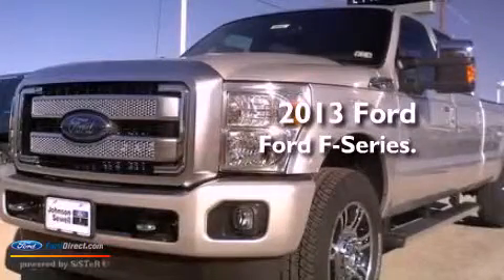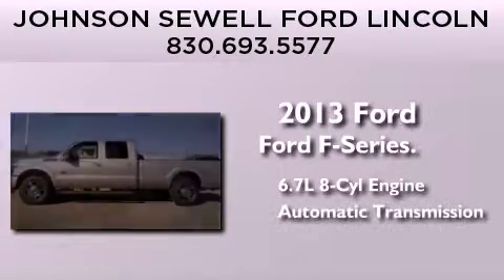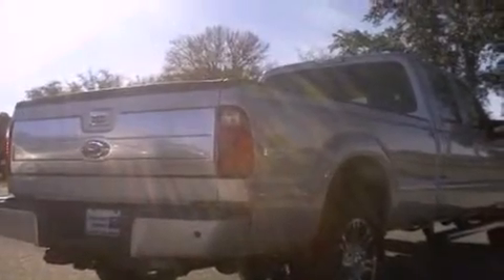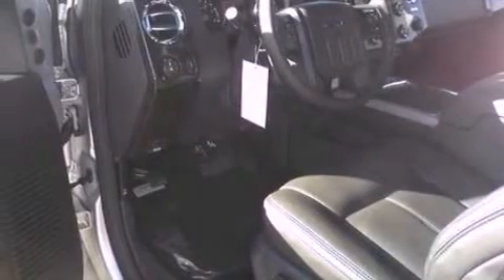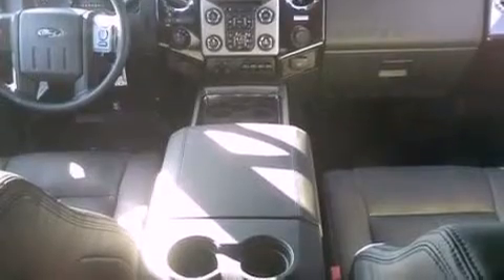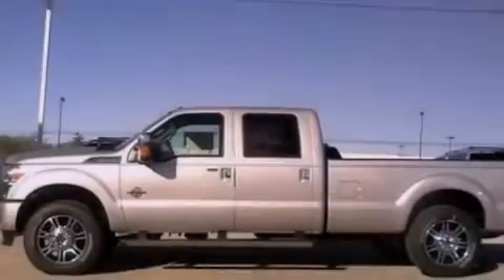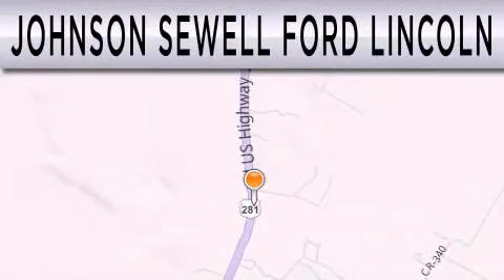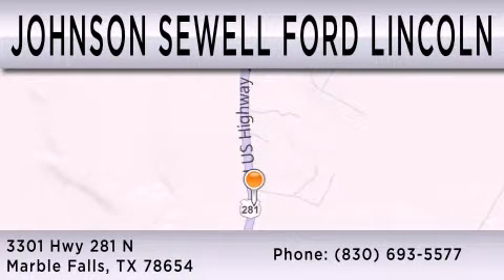2013 FORD F-250 Marble Falls TX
Year : 2013
 Make : FORD
 Model : F-250
 Engine : 6.7L V8 32V DDI OHV TURBO DIESEL
 Trans . : 6-SPEED AUTOMATIC
 Exterior : PLATINUM
 Miles : 11
 Interior : BLACK
 Stock : FM522